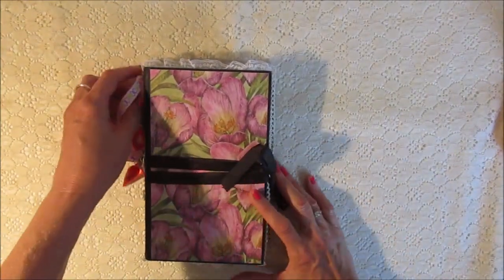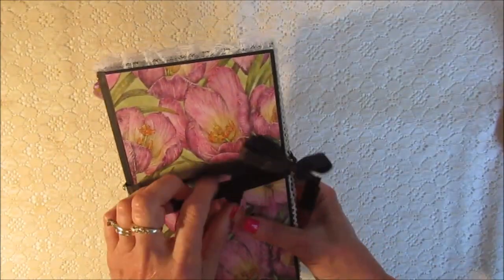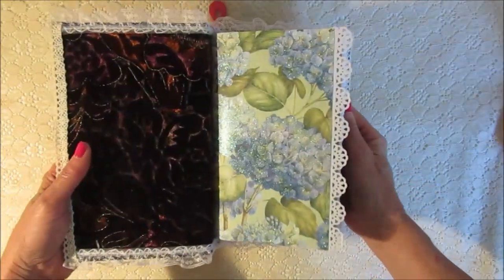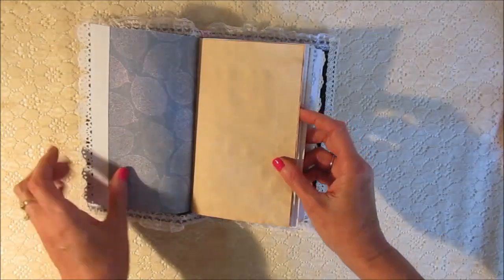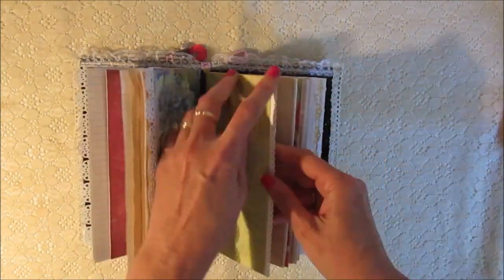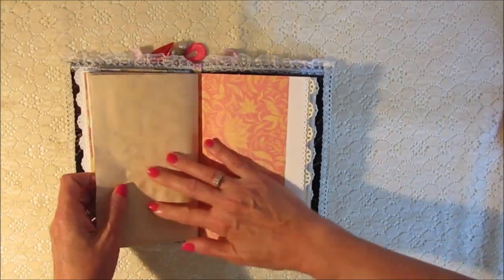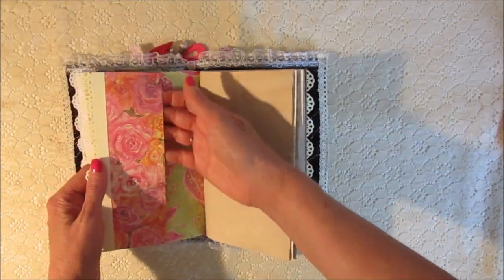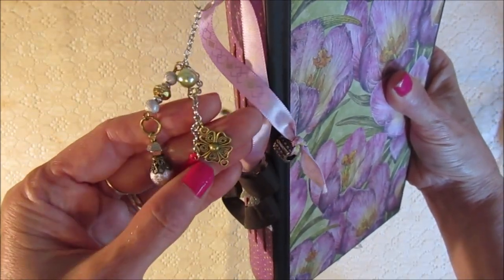Junk journal lined in velour - *SOLD